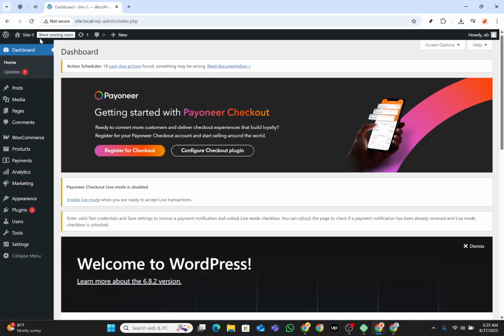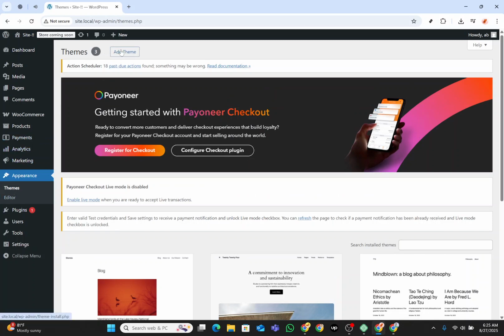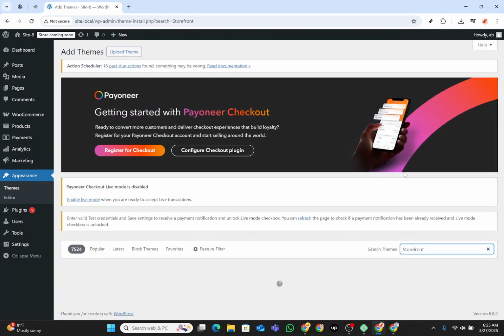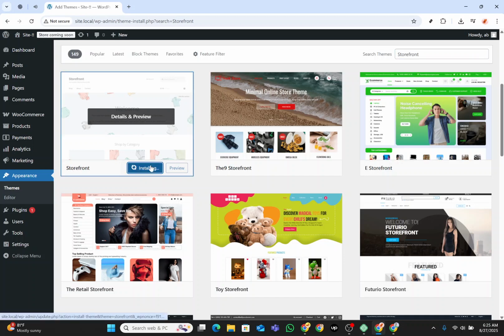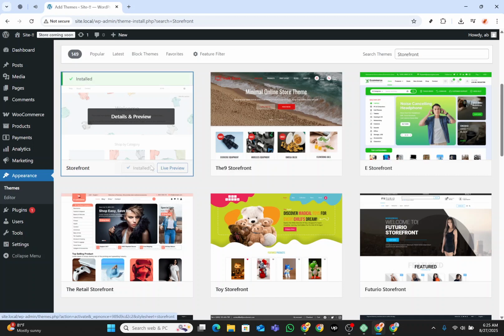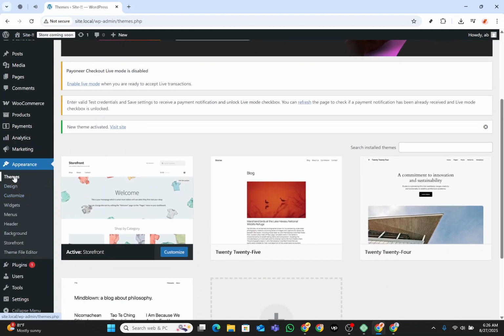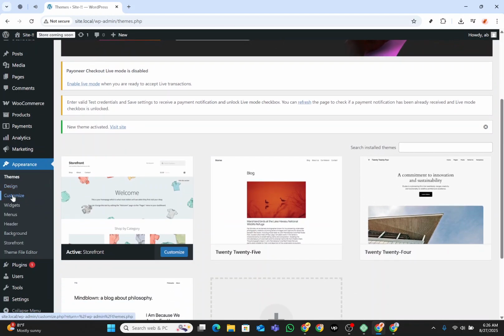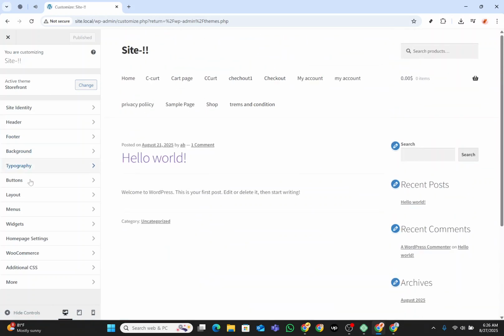How to Install Storefront Theme In WooCommerce Fast & Easy!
In today's video, I'm going to teach you how to install the Storefront Theme fast and easy for your WordPress site. Storefront is a versatile and professionally designed theme by Automattic, tailored specifically for WooCommerce. It's widely appreciated for its seamless integration and performance. So, let's dive in and get your site looking sleek with this fantastic theme.

First, you need to log into your WordPress Dashboard. This is your central hub and where all the magic happens. Once you're logged in, you'll find a menu on the left-hand side.

Next, click on Appearance. This section is where you control how your website looks and feels. Under Appearance, you'll find the Themes option. Click on it, and you'll be taken to the page with all your currently installed themes.

We're now going to add a new theme. You’ll see a button that says Add Theme. Click on it. This will lead you to a rich library of themes. Here, you can browse through numerous themes, both free and premium. In the search bar located at the top right corner, type in "Storefront." This ensures you're on track to installing the right option for WooCommerce compatibility.

After a moment, the search results will display the official Storefront theme by Automattic. It’s the one you’ve been looking for, designed specifically with eCommerce in mind. Installing is quick and will only take a few seconds depending on your internet speed.

Once installed, there will be an option that appears where the Install button was—it now reads "Activate." Click on this button. Activating the theme will make it live on your website, giving your site a fresh, new look that your visitors will surely appreciate.

After activation, navigate back to the Appearance section if you're not automatically directed there, and take note of the " Customize" button. This button is crucial as it lets you personalize your newly installed theme to fit your brand's aesthetic needs.

Inside the Customize panel, you'll find a variety of options to explore. From here, you can tailor your logo and site identity to make sure visitors know exactly whose site they've landed on. Adjusting colors and typography is a breeze and will give your content the perfect backdrop. Play around with the homepage layout to ensure it captures attention and delivers the right information at a glance. Lastly and importantly, you can style your WooCommerce shop and product pages, ensuring every aspect of your online store reflects your brand's professionalism and style.

With these customizations, your website will leave a great impression, attract more visitors, and ultimately, customers. Now, go ahead and make your website amazing with the Storefront theme.